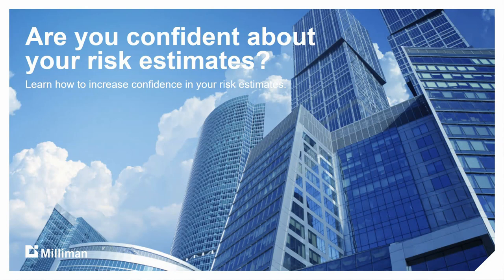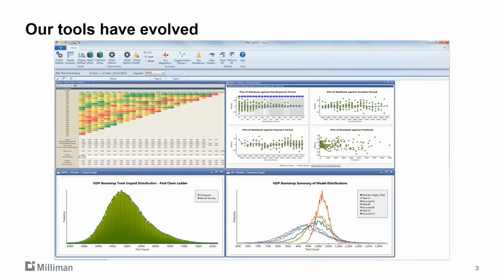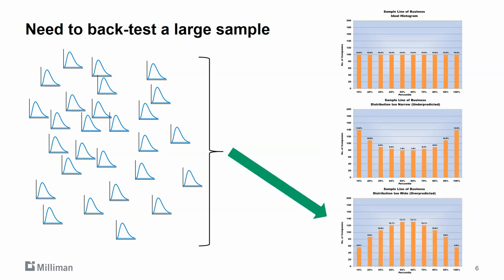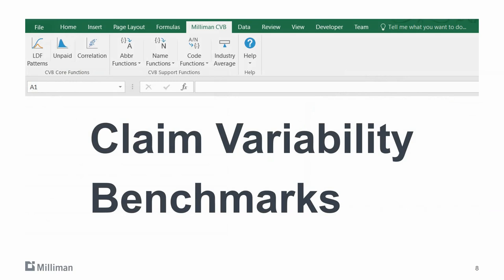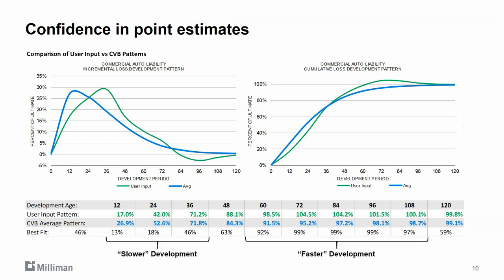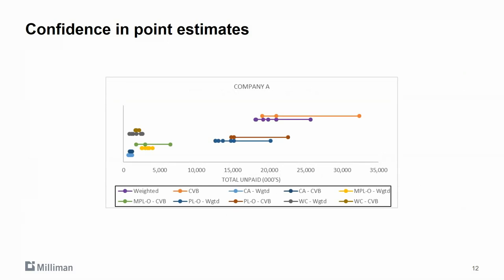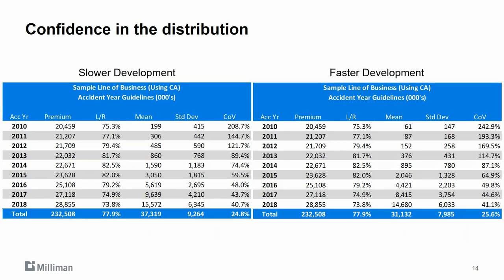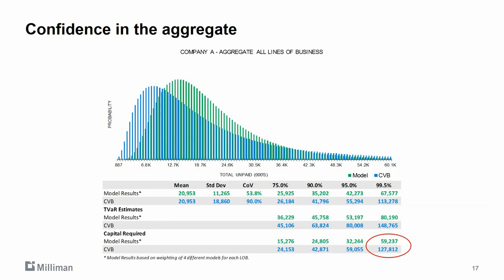Are you confident about your risk estimates?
Milliman Claim Variability Benchmarks™ (CVB) are new industry benchmarks to help assess the quality of stochastic unpaid claim distributions used for enterprise risk management (ERM) and dynamic financial analysis (DFA), including correlation for aggregate distributions. The CVB also stochastically support deterministic ranges used for reserving.

In this video, Milliman's Mark Shapland explains why CVB was created and how users can benefit from it.